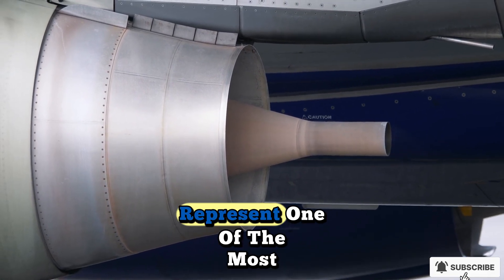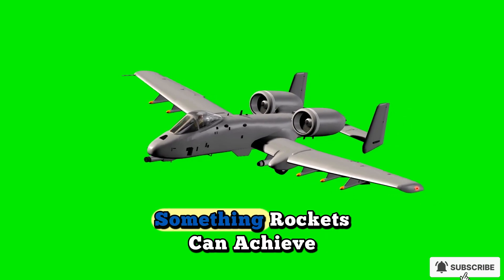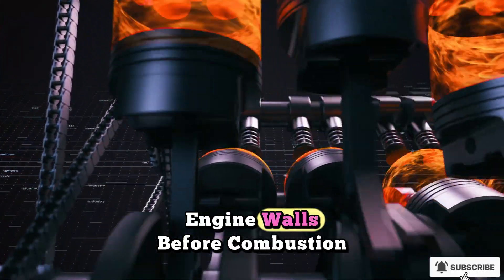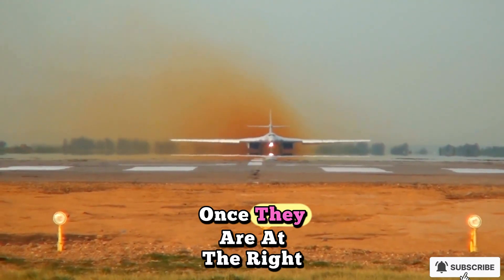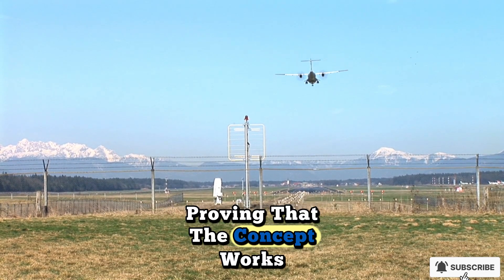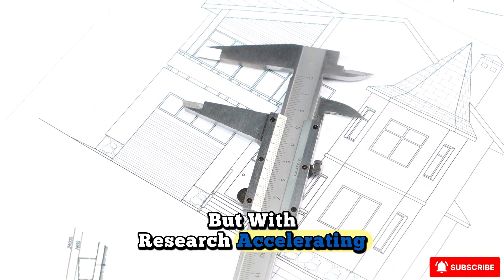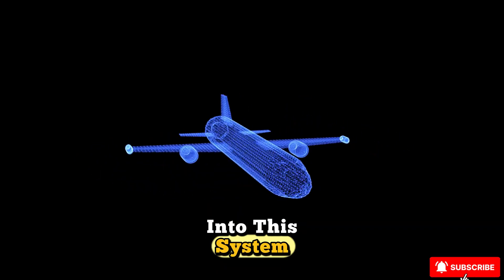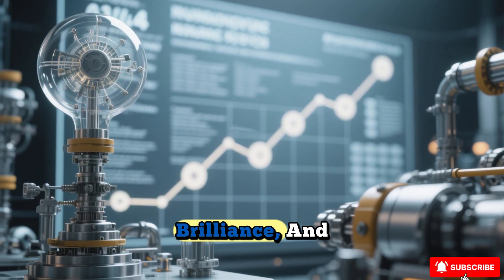Hypersonic Jet Engines Explained | The Future of Aviation Propulsion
Hypersonic jet engines are set to transform aviation and space travel. Operating at speeds above Mach 5, these revolutionary propulsion systems promise ultra-fast global travel, reusable space access, and game-changing military applications. In this video, we break down how hypersonic engines work, their unique design, performance capabilities, and why they are considered the future of flight. From scramjet technology to thermal management challenges, discover the innovations that make hypersonic propulsion one of the most exciting frontiers in aerospace.